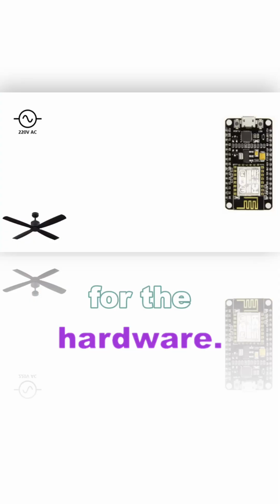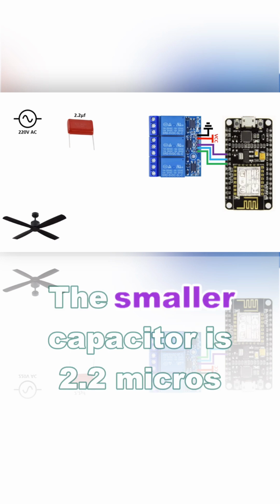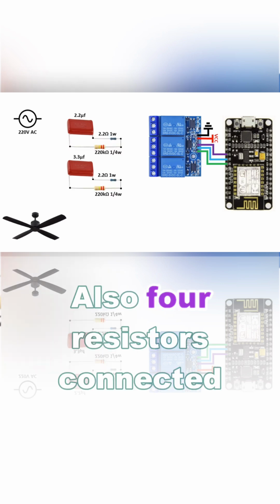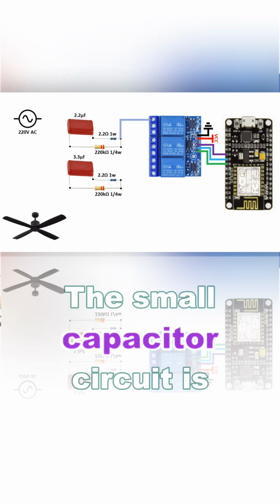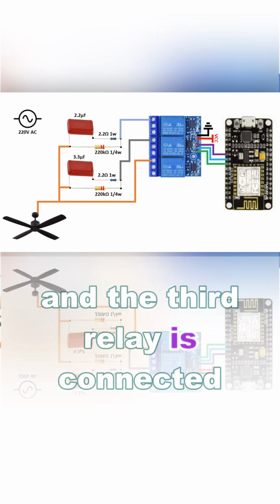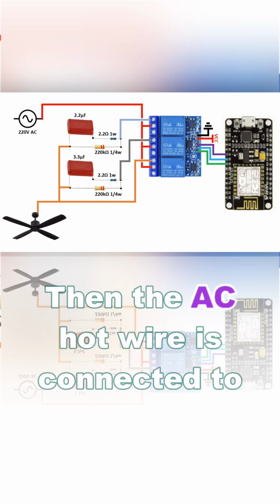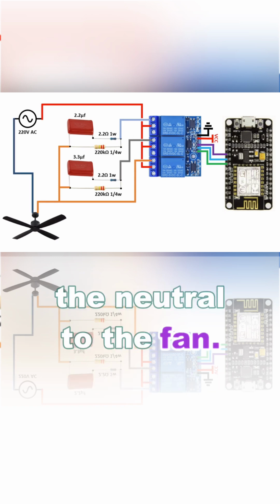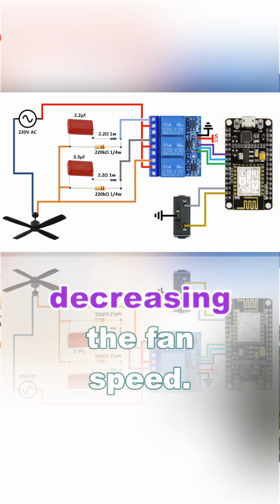Smart ceiling fan (ESP8266 - ESP32) | CADIO Home Automation